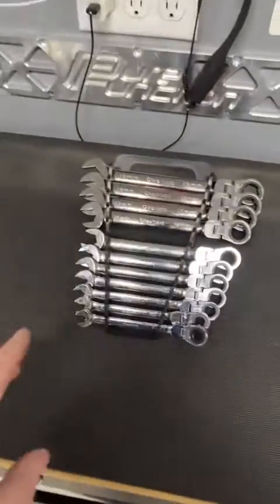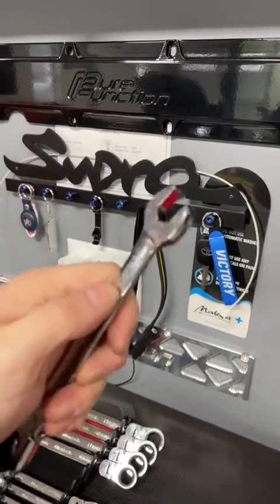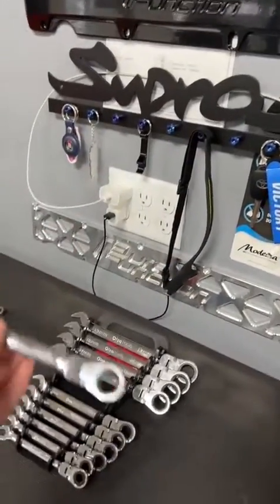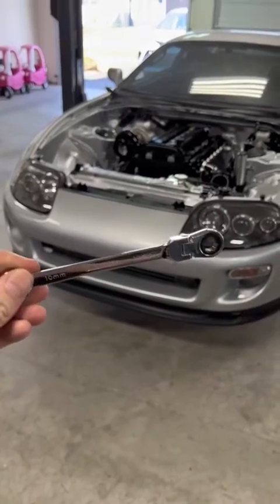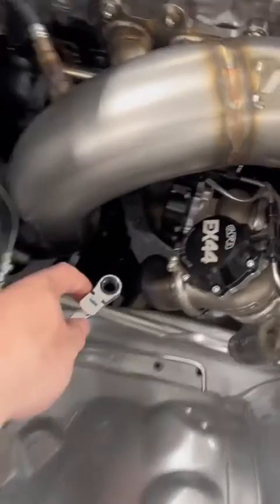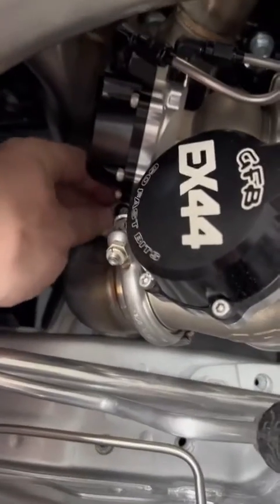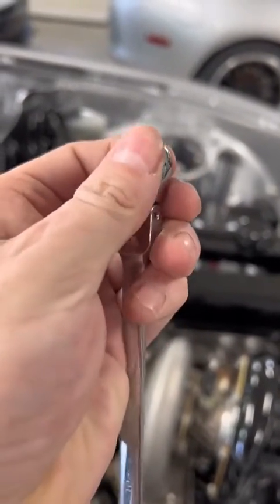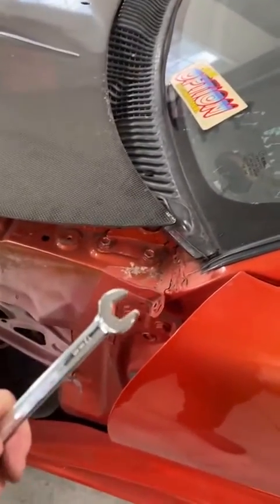You Won't Believe What The 120-Tooth Ratcheting Wrenches Can Do! Ultimate Wrench for Tight Spaces!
If you're tired of struggling with tight spaces and hard-to-reach bolts, 120-tooth ratcheting wrenches are the perfect solution for you! In this video, we'll show you just what these wrenches are capable of and why they're a must-have for any mechanic or DIY enthusiast. With their high tooth count and ratcheting mechanism, these wrenches allow for quick and easy tightening and loosening of bolts, even in the most cramped spaces.

You won't believe the difference these wrenches can make in your work efficiency! Don't miss out on this opportunity to take your wrench game to the next level.

00:00 - Intro
00:15 - 120 Tooth & lock grip
00:30 - Old Gearwrench Wrench 72 Tooth
00:30 - Wrench Organizers, pliers, wiring kits, etc
00:42 - 120T wrench demonstration
01:00 - Tight Spot, flex head demo
01:20 - Swing arc
01:34 - Open-end wrench demo

All Olsa Tools Products come with 90-Day Risk-Free Returns, 100% Satisfaction Guarantee and Limited Lifetime Warranty!